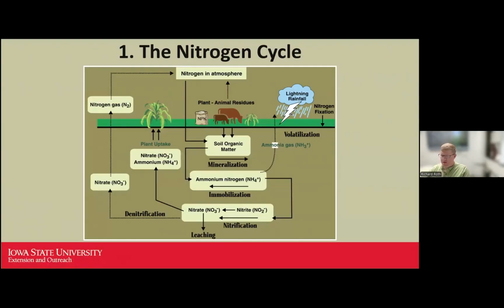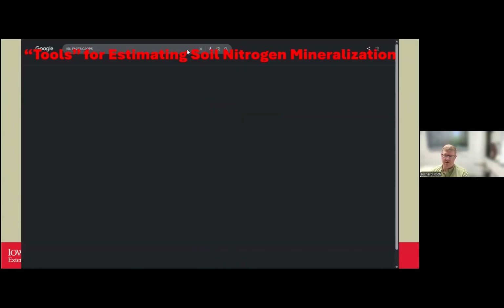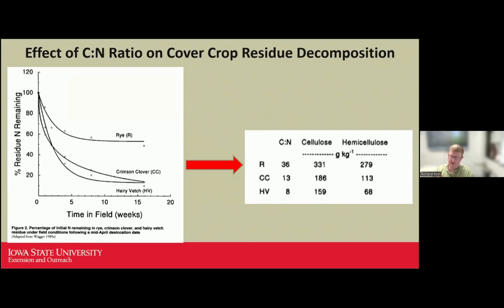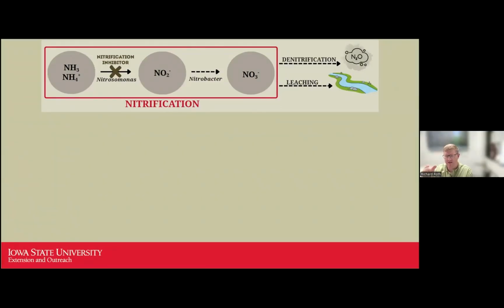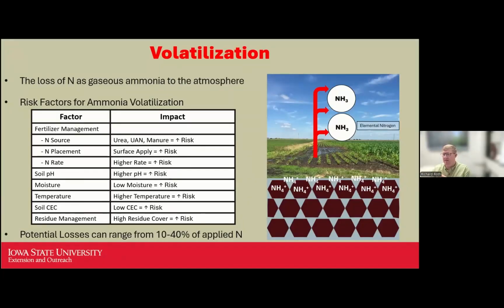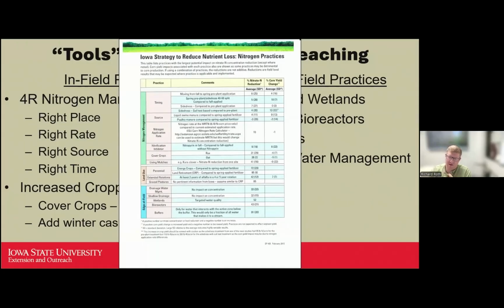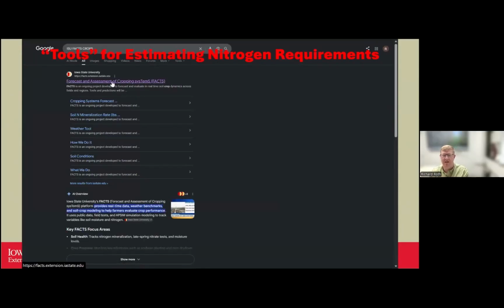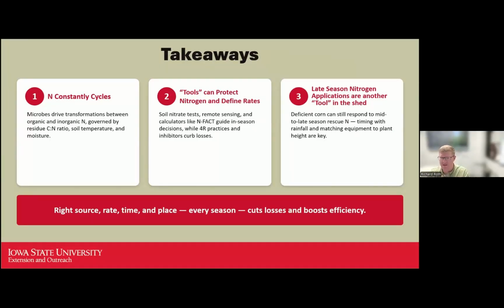Iowa Learning Farms - July 29, 2026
The Nitrogen Toolbox: From Cycling to Rate Tools to Late-Season Decisions
-Richard Roth